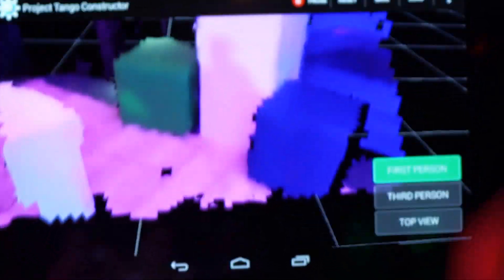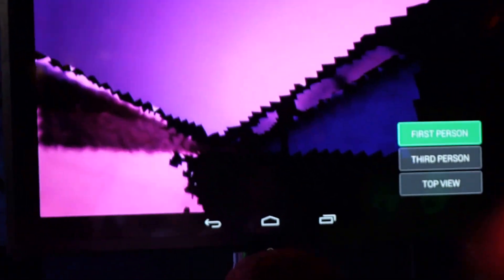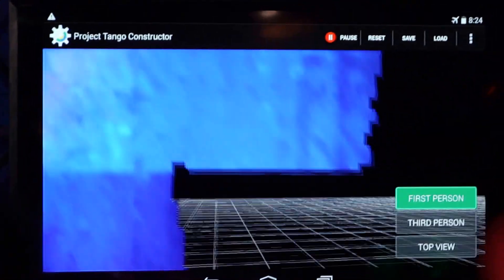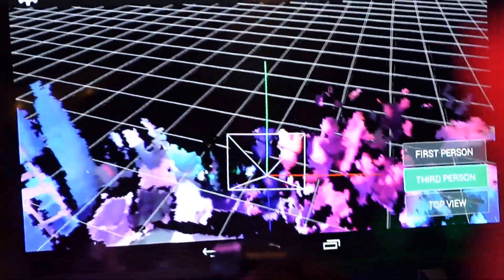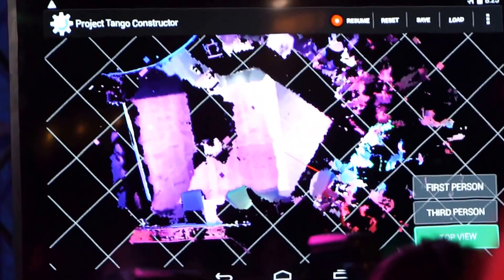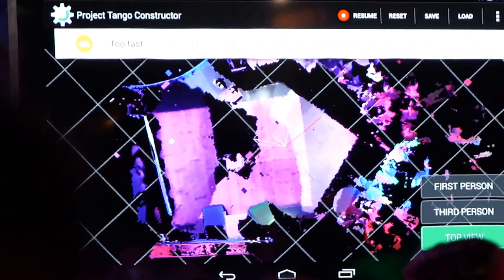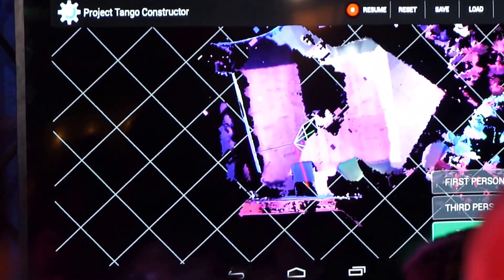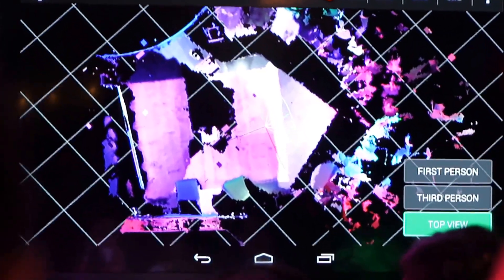Project Tangoによる3D空間の構築デモ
CES 2016：
カメラを向けるだけで3D空間を構築――Lenovoが一般向け“Project Tango”対応スマートフォンを発売